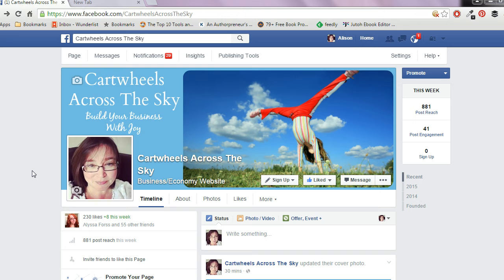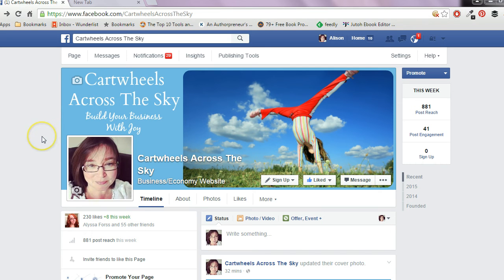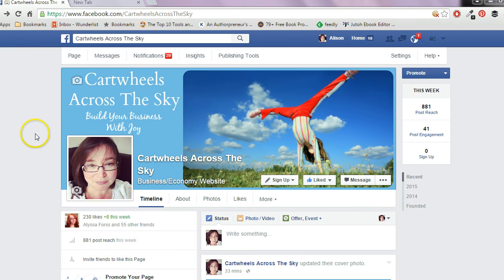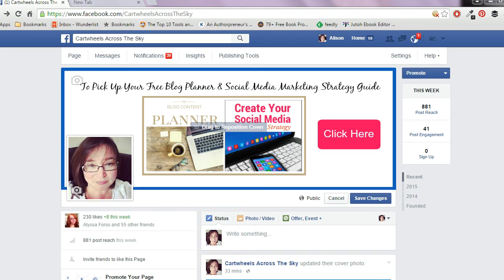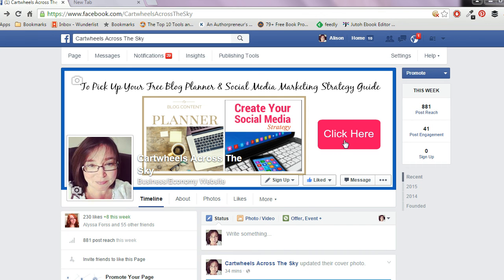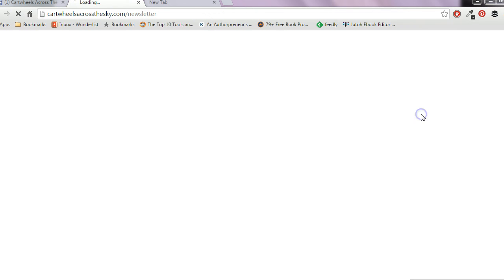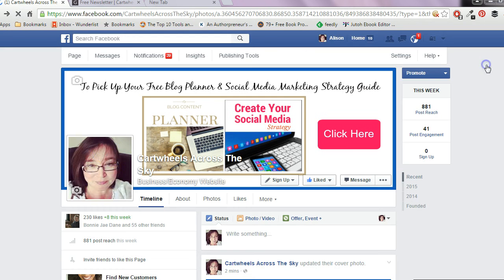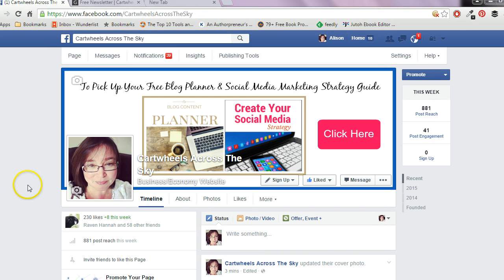How to Use Your Facebook Page's Cover Image to Drive Traffic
In this video I show you how to use your Facebook page's cover image to best effect and how to also create a call to action and drive traffic to anywhere you would like to e.g. your newsletter, sale, events etc. My free PicMonkey course I mention in the video can be found